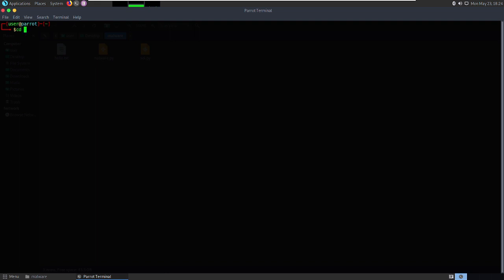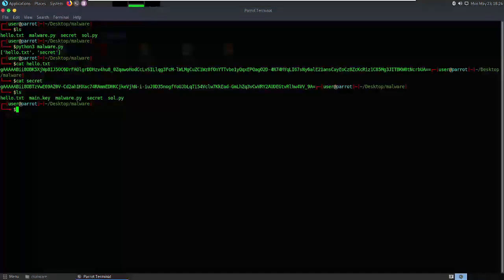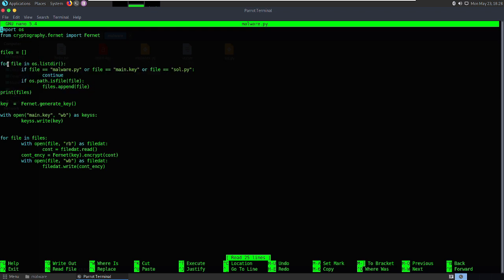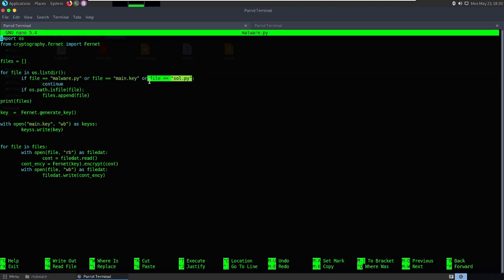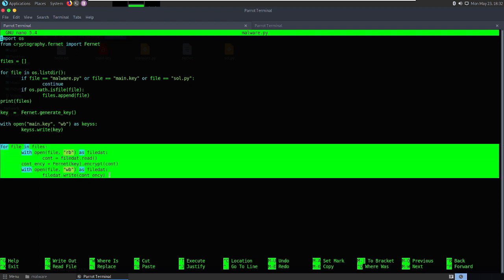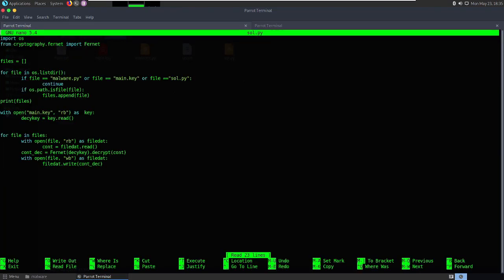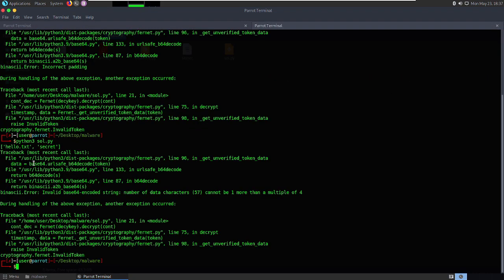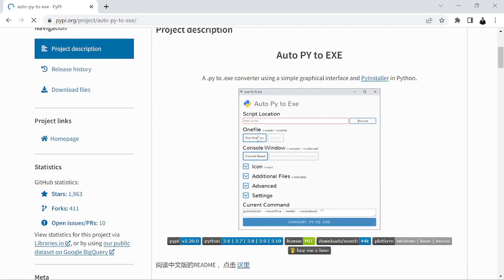MALWARE ATTACKED [ How to create your own malware]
Hi guys today i have created a small python script for a malware attack hope you like the video